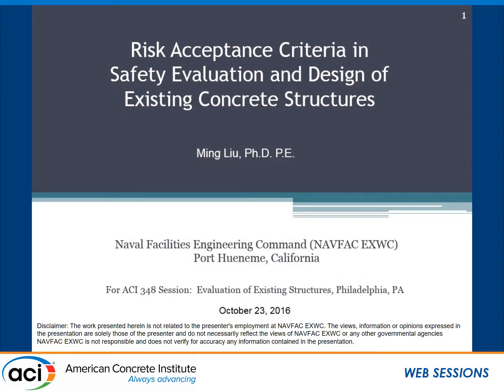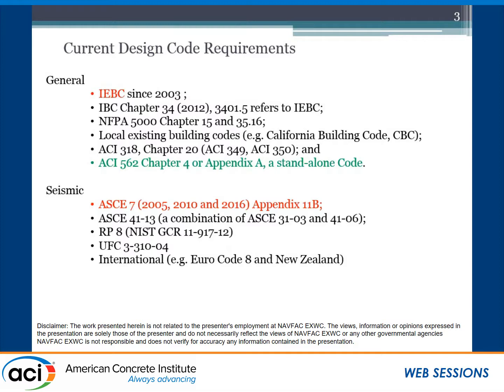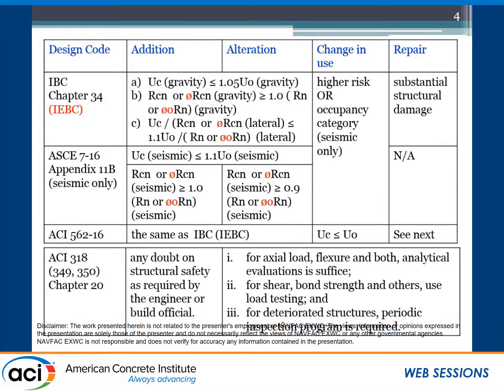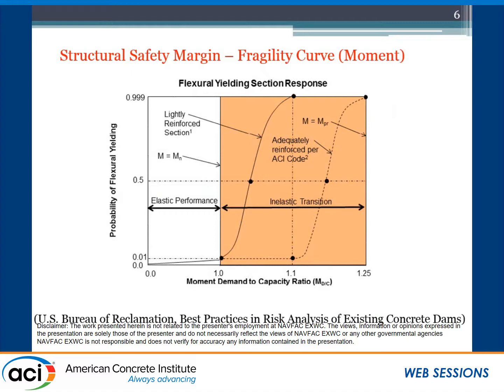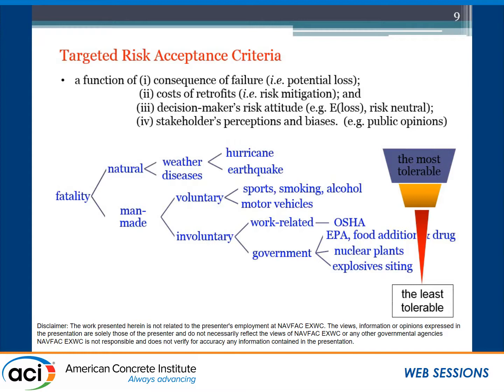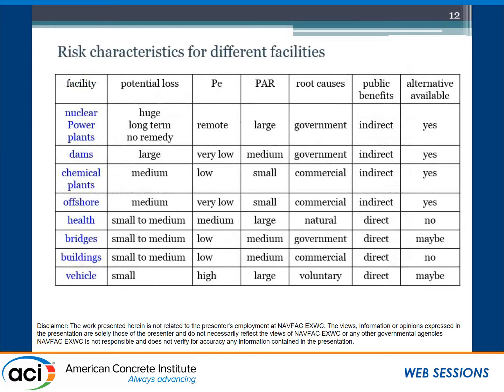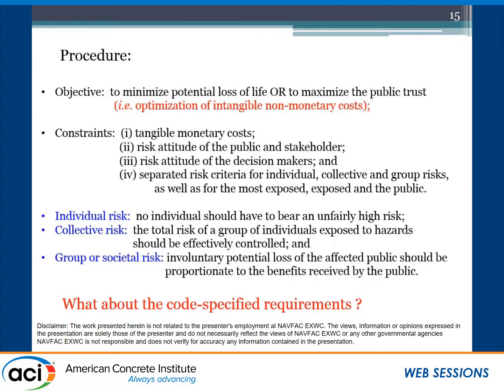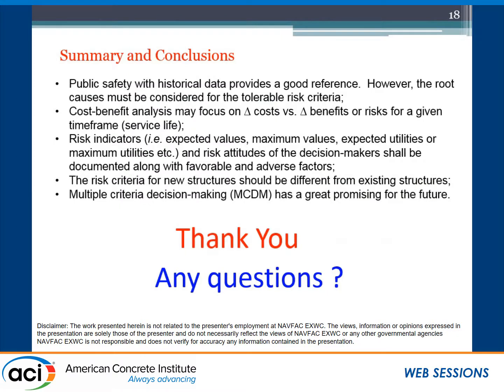Risk Acceptance Criteria in Safety Evaluation and Design of Existing Concrete Structures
Presented by Ming Liu, Naval Facilities Engineering Command